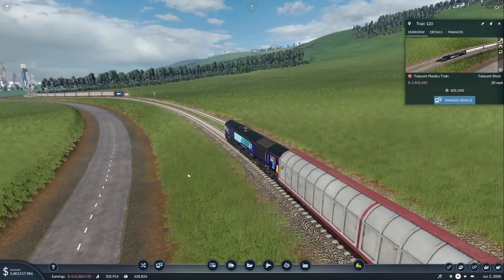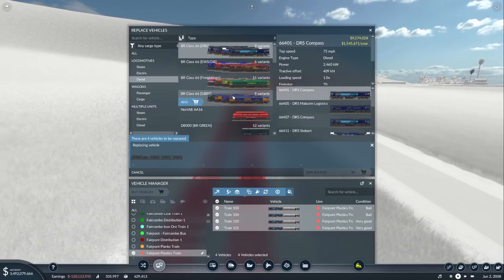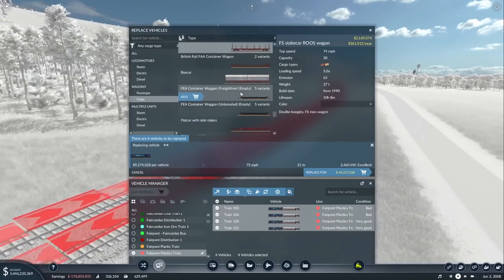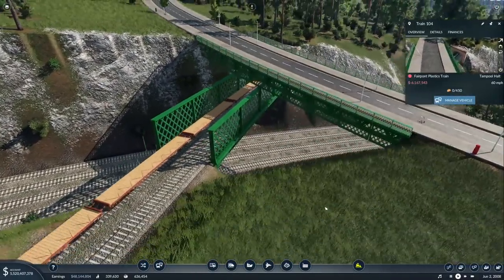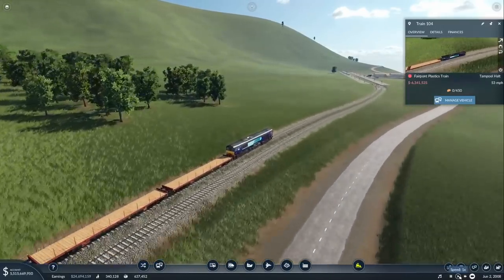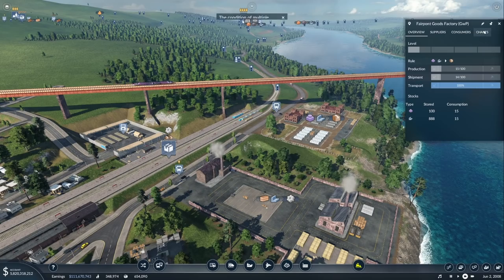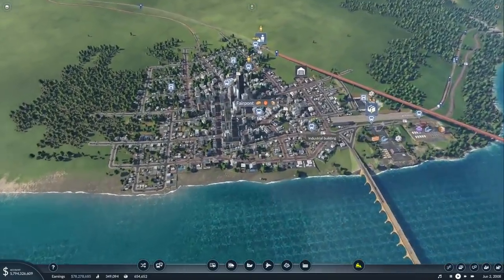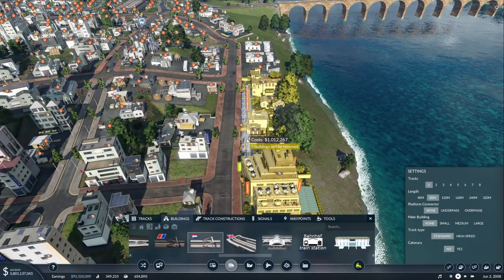Transport Fever 2 | The Piddlemouth Coast | Episode 41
We're back in Tampool today about to see one of our cargo trains pick up a large-ish load of plastic, to finally transport it to our goods factory. To say this has been a long time coming is an understatement, but i'm very proud to see our little Class 66 making its way into the station.

Okay so it doesn't go entirely as planned because i'm incompetent... no surprises there. We're also going to be looking at a new shuttle line between some of our towns which actually gets some electric wiring?! Surely not!!!

My PC Specs:
Operating System: Windows 11 Home 64-bit
CPU: 12th Gen Intel Core i9-12900K
RAM: 64gb
Graphics Card: NVIDIA GeForce RTX 3080 Ti
Storage: Lots... Just lots...